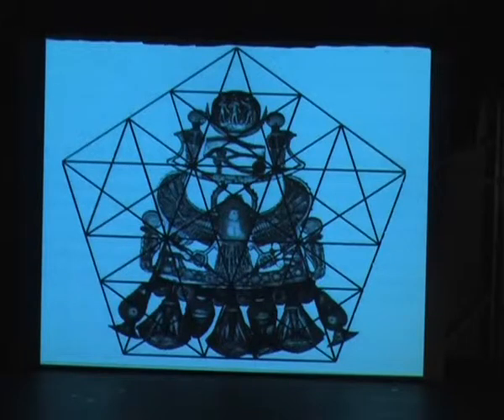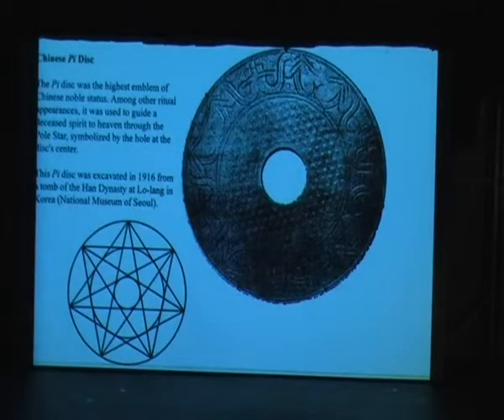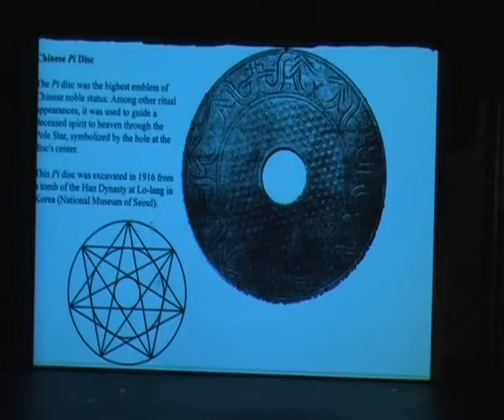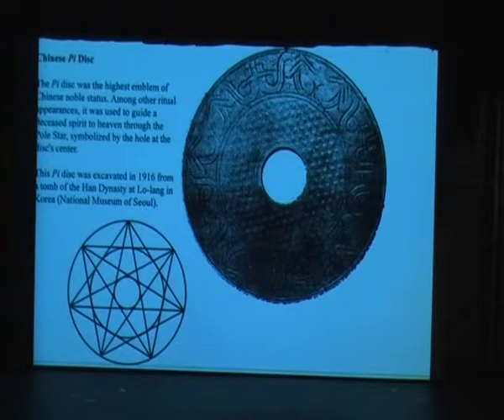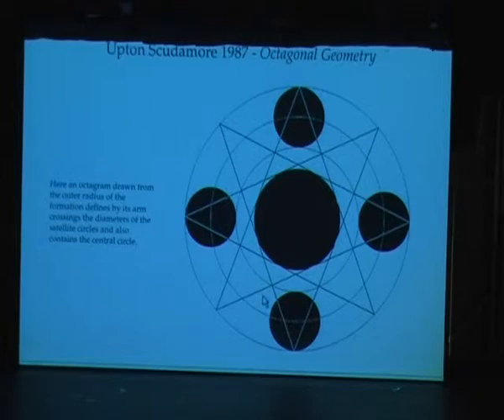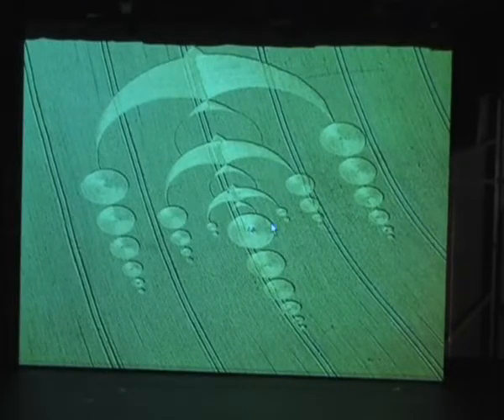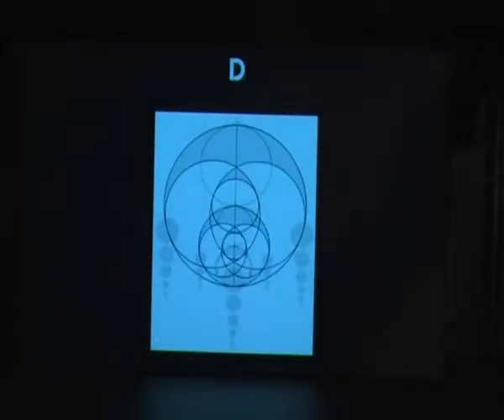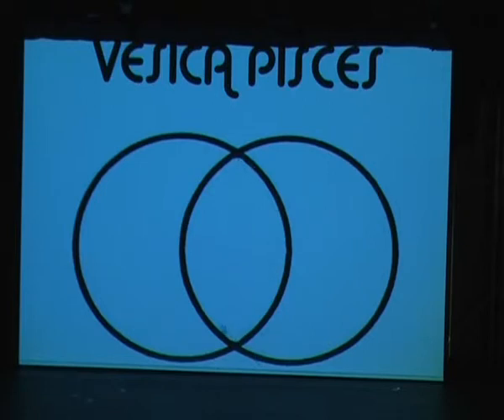Crop Circles a talk by Gary King SD 1 clip14